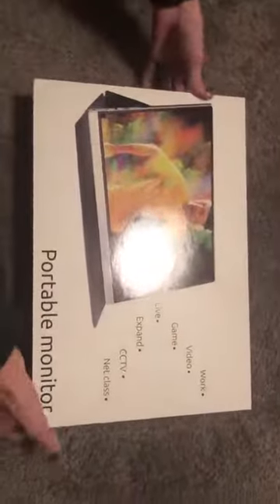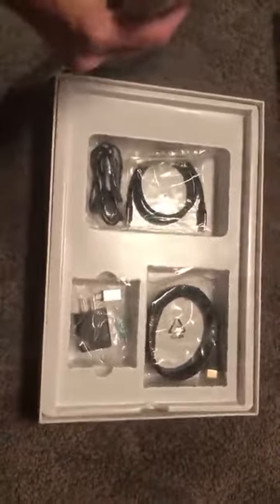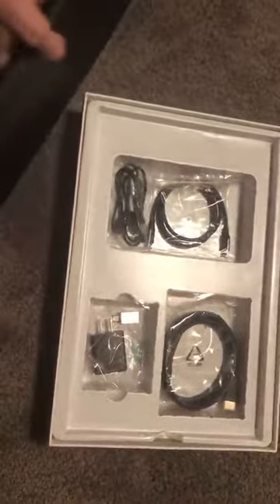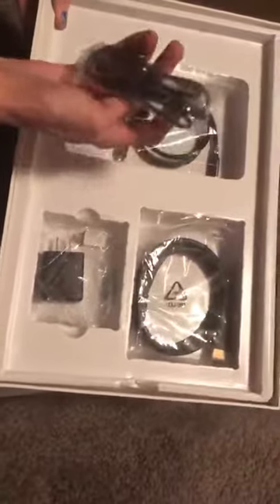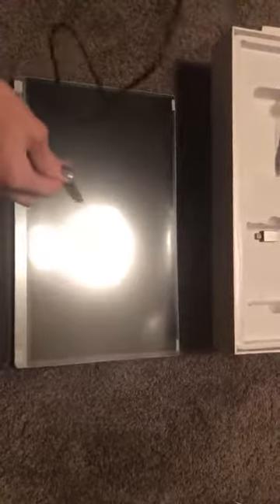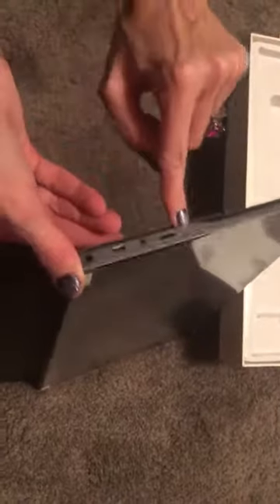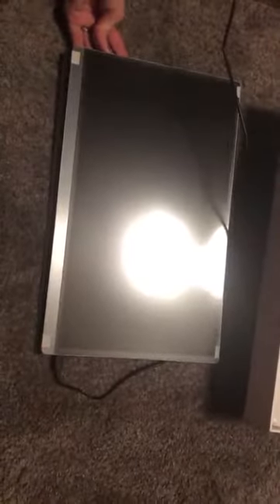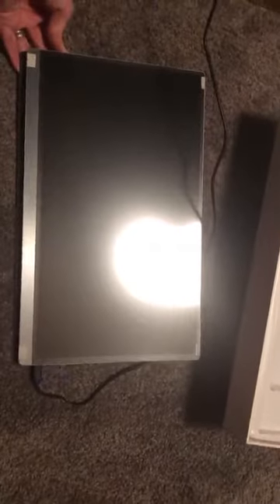GICHAT Mini 15 6 Inch Computer Display 1920x1080 Full HD IPS Screen USB C Gaming Monitor Dual Speake